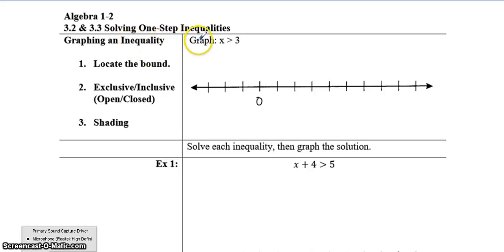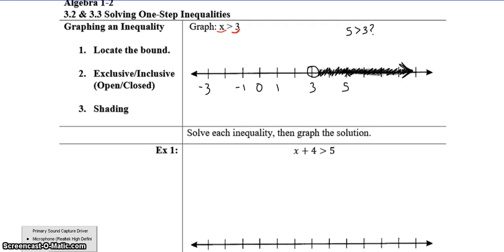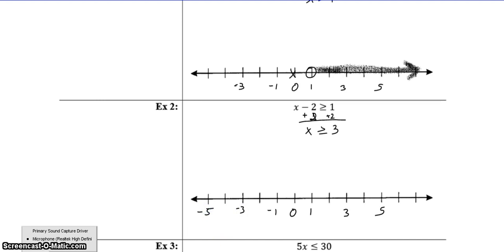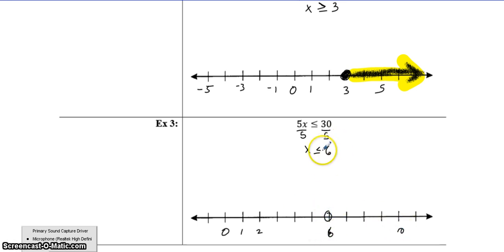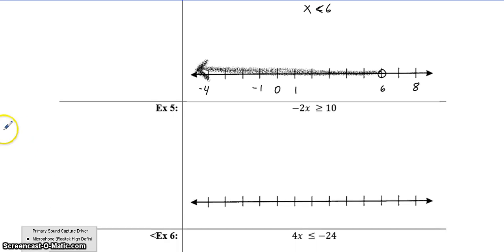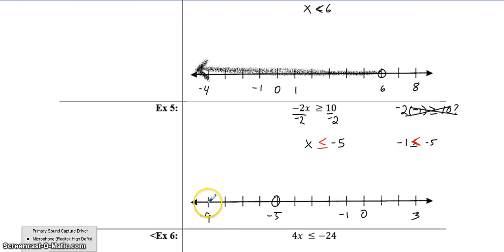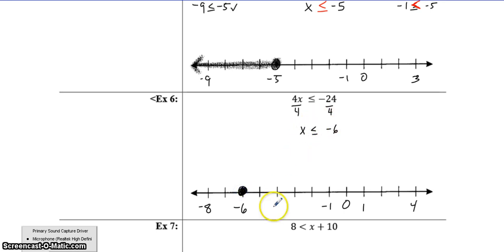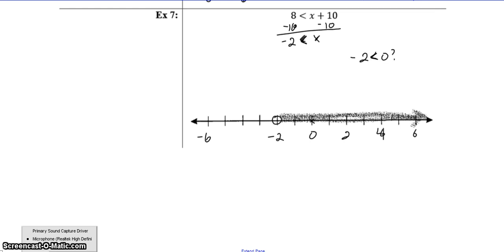alg 1 2 onestep inequ nts